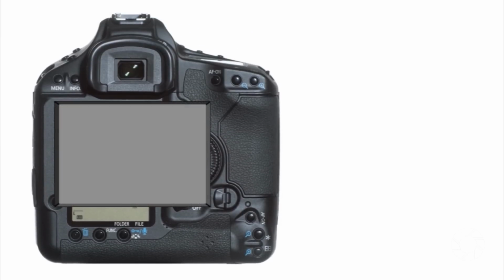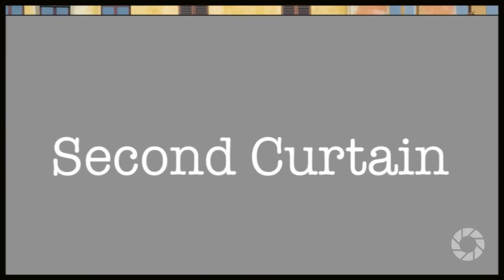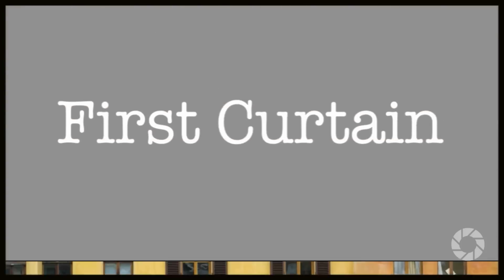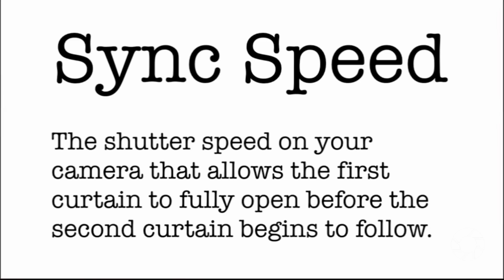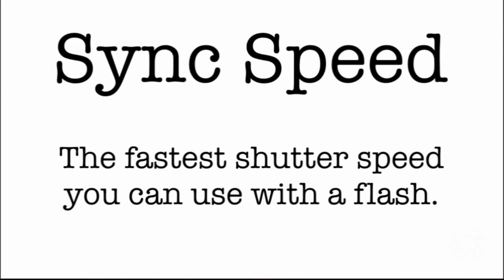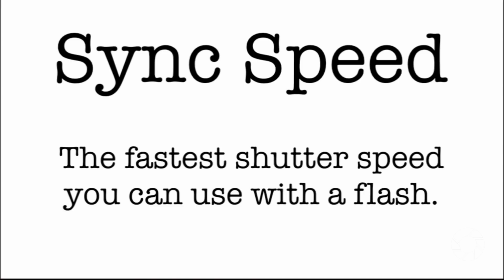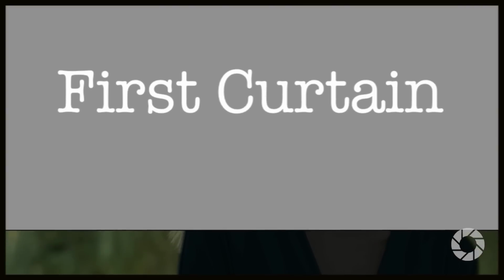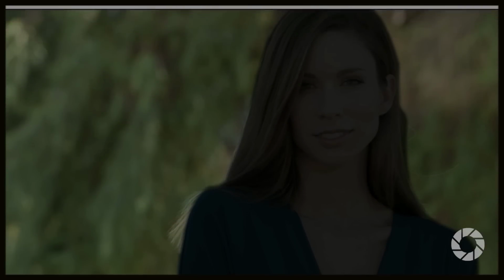Eliminating Ambient Light: Exploring Photography with Mark Wallace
Part one of a series of episodes dedicated to basic studio lighting principles. In this episode Mark Wallace explains sync speed and how you can use it to eliminate the ambient light in your studio.

Profoto Off-Camera Flash Speedring for Profoto B1 and B2